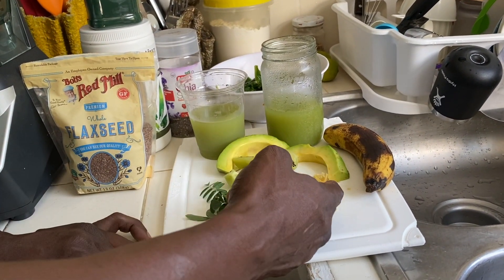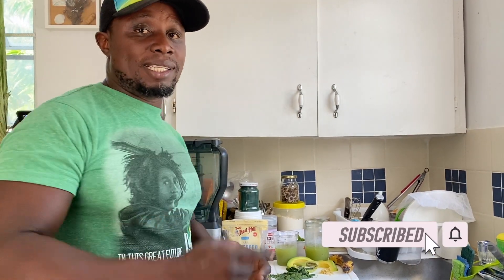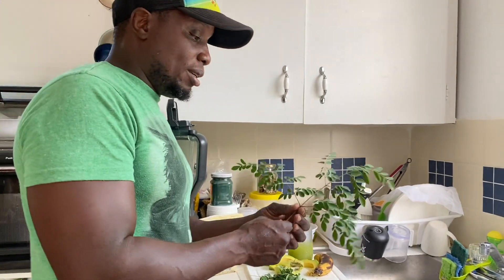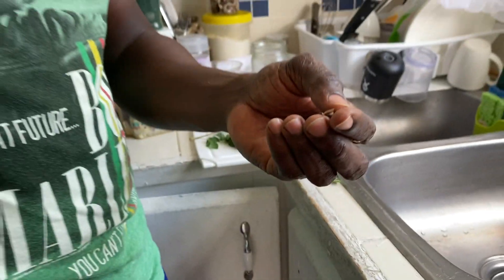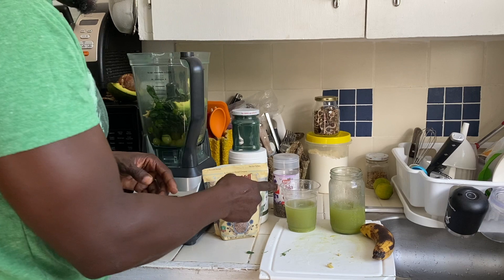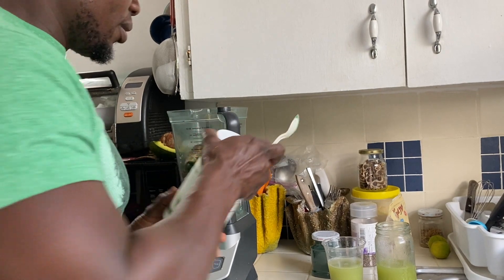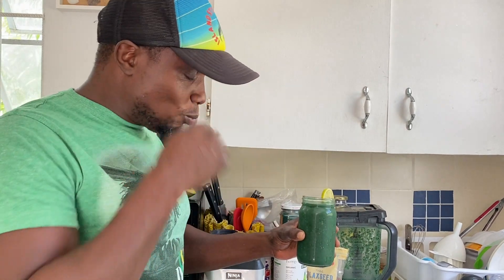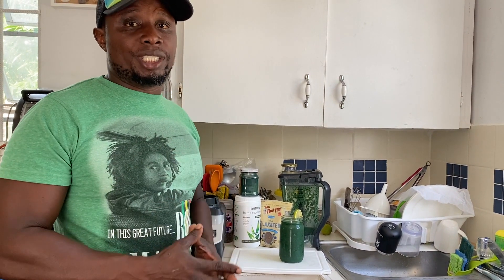HOW TO MAKE THE BEST AVOCADO SPIRULINA HIGH PROTEIN DETOX SMOOTHIE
This is a high protein vegan detox smoothie
Here are just a few green juice/smoothie benefits:
1. Alkalizes the Body
2. All-Day Energy
3. Improves Gut Health
4. Enhances Detoxification
5. Supports a Healthy Immune System
6. Bioavailable Nutrients
7. Improve your digestion
8. Burn belly fat

INGREDIENTS
1/2 cups Avocado
1 cup Spinach
1/2 Cucumber juice
1/2 cup Celery juice
1TSP Ginger
2Tsp Flaxseed
2Tsp Chia seed
2Tsp Spirulina
2Tbs kiwi
1Banana or a fruit of your choice